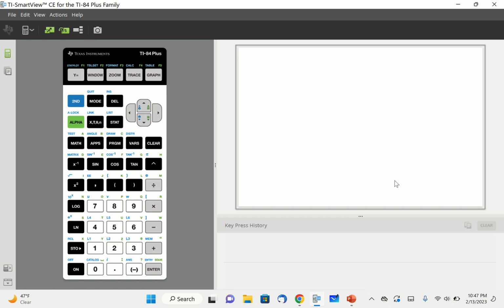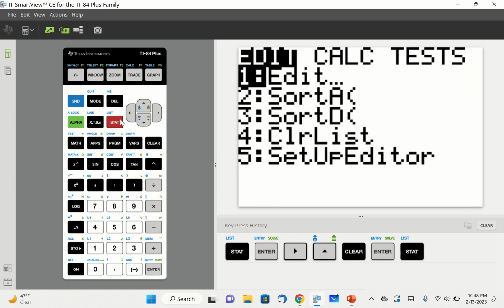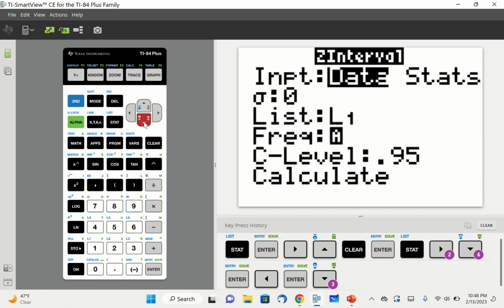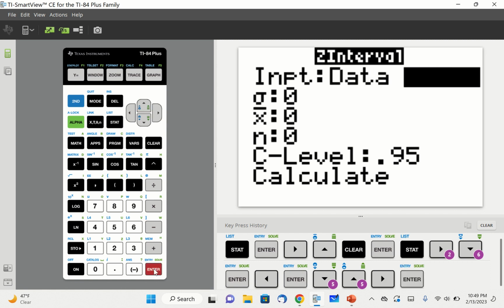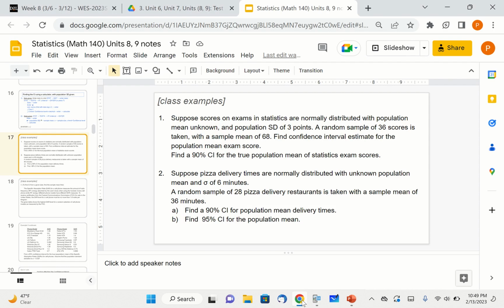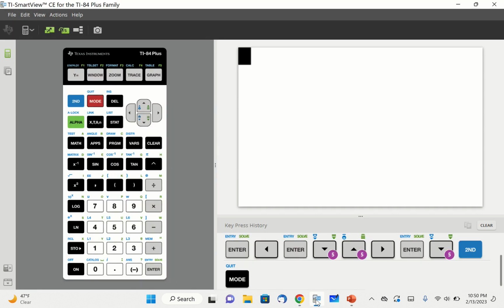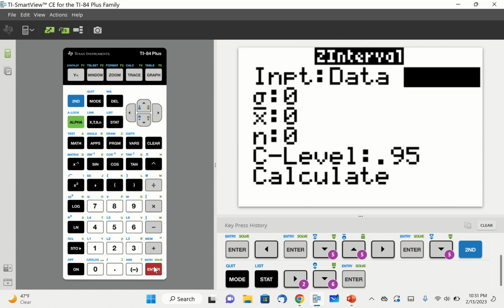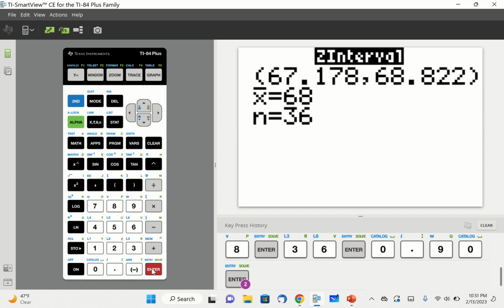8. Confidence Interval for one population mean using z-distribution on TI84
Short video on how to find the confidence interval for a single population mean using TI83/TI84, with population standard deviation assumed known.
The example in the video shows how to find the Z-interval using TI84.

  For other short videos on using TI83/TI84 for Statistics follow the channel